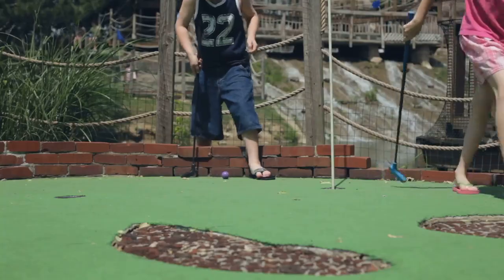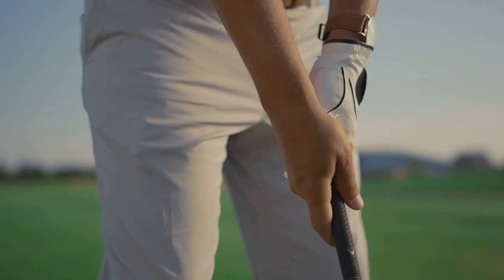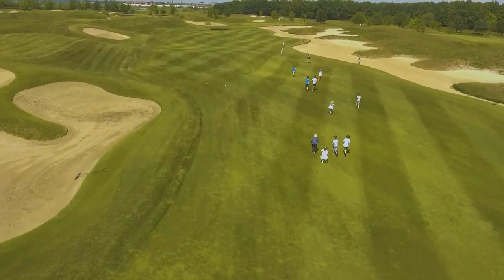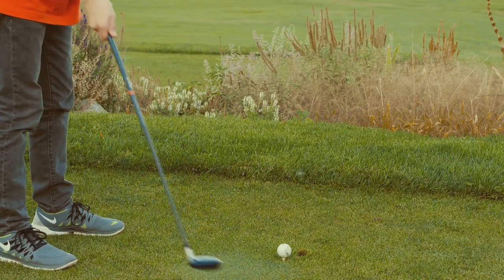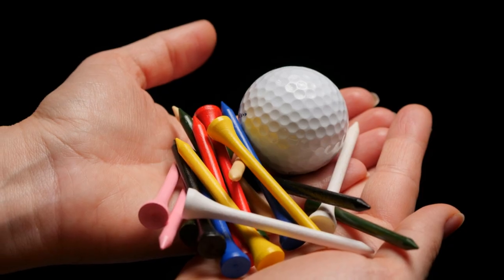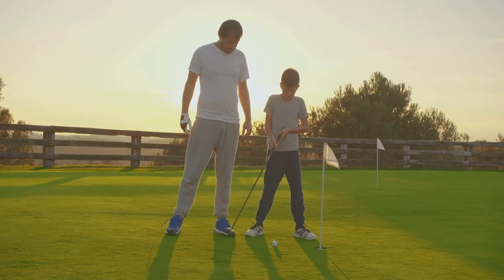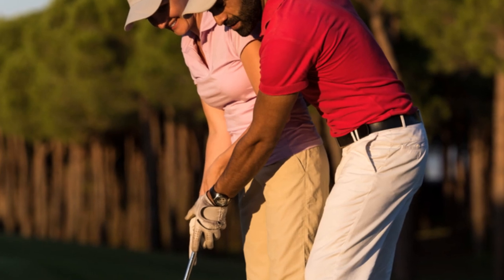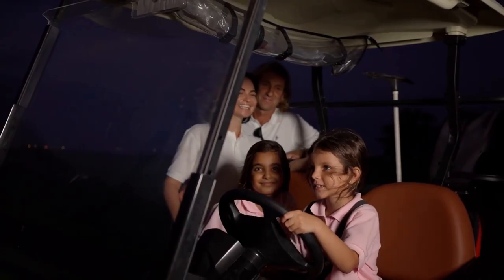5 Tips to Boost Your Kid's Golf Game!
5 Tips to Boost Your Kid's Golf Game!